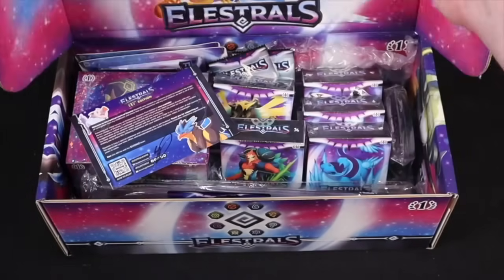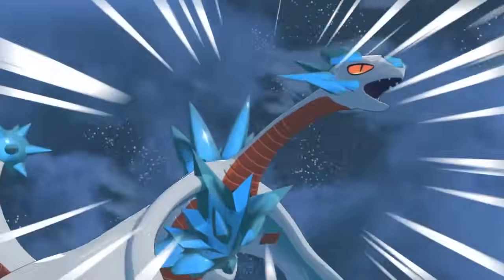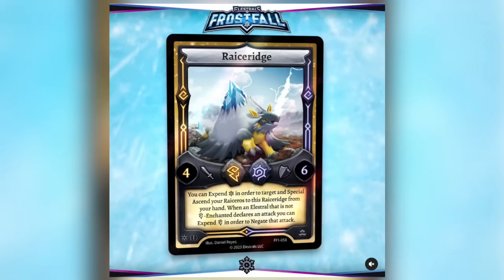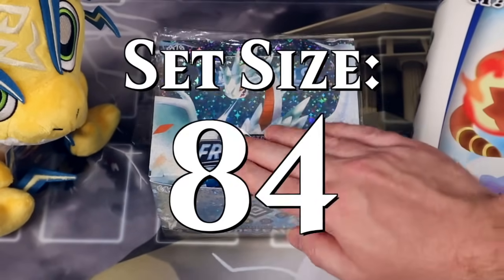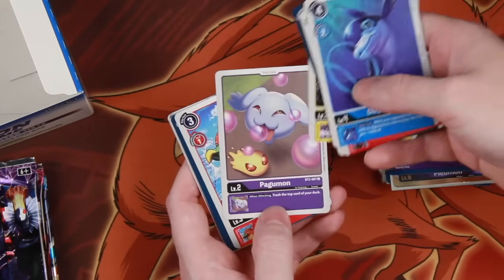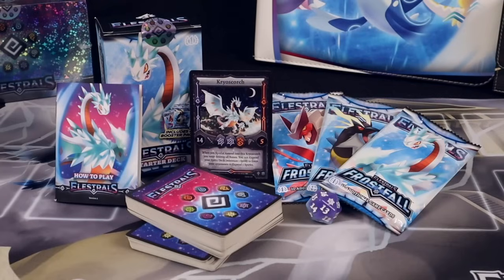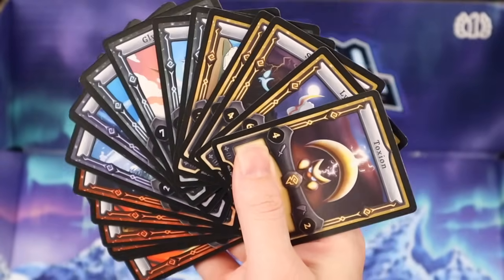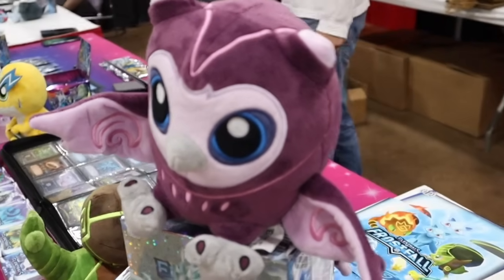Kohdok Reviews Elestrals Frostfall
The first new set for Elestrals is here, adding the Ice Typing to the rotation. But how does the set measure up? Does the Ice Typing make itself distinct from others? And are there other ways the game might be improved?